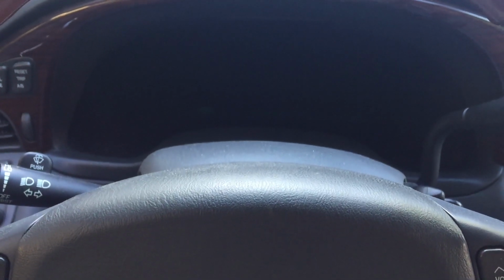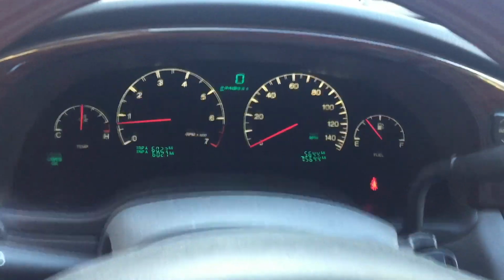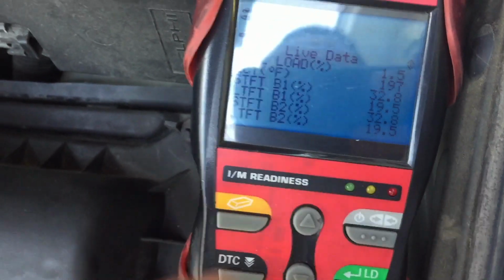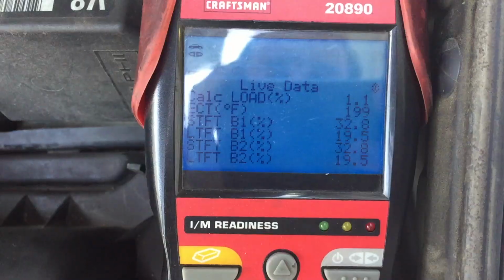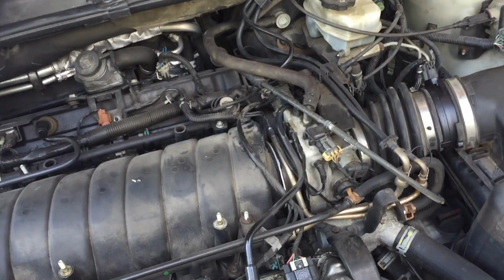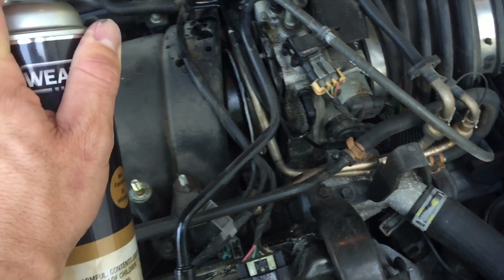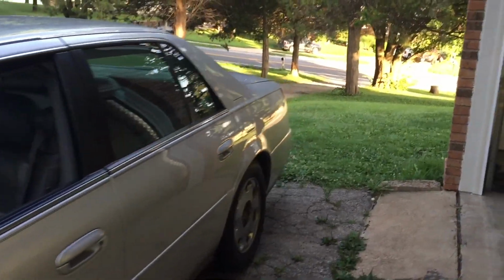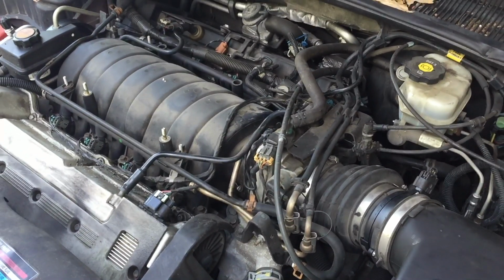Cadillac P0171 P0174 Cause Found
A large vacuum leak between the intake manifold and the throttle body causes two leans codes to set on this 2001 Cadillac DeVille.